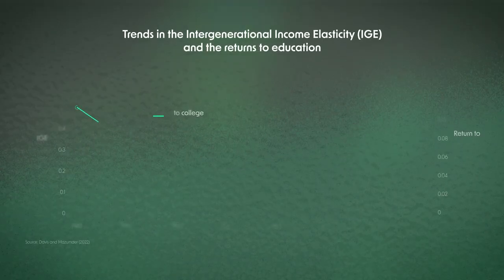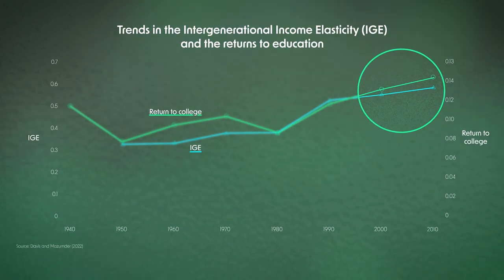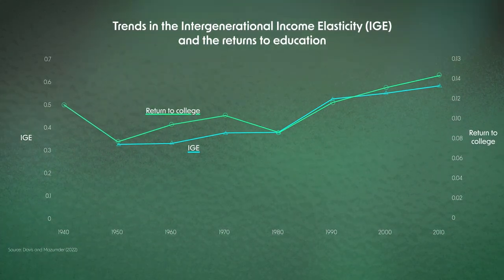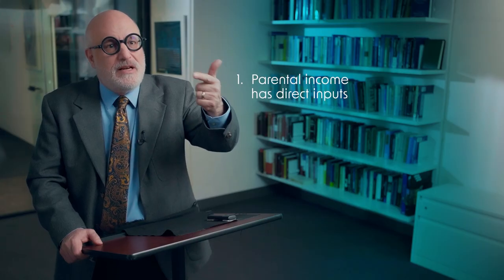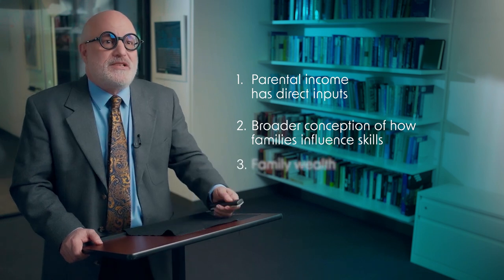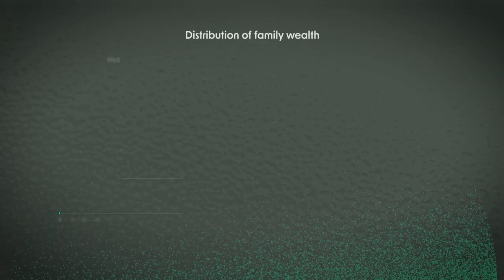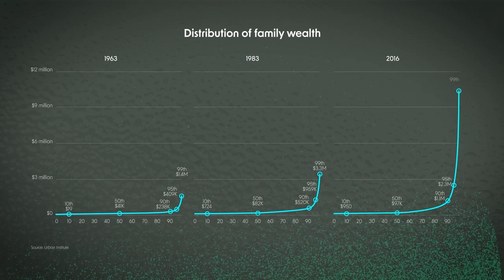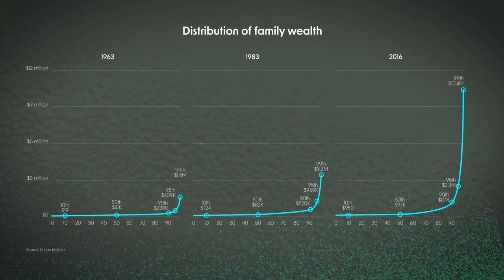Family Mechanisms | The Economics of Childhood Episode 4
In this fourth episode of EconomicsOfChildhood, Professor Durlauf talks about the importance of family dynamics when it comes to mobility, and how one's parents impact their own lifetime income.

Starting with the famous Heckman Curve, he shows the transition of thought when it comes to how economists think about the influence of parent's income on a child’s lifetime income.  For this reason, he then discusses how family mechanisms impact a child's cognitive and non-cognitive skills, which is another key predictor for a person’s future income earnings. Finally, Durlauf addresses a deeply moral and ethical question that economists usually assume away, the concept of genetics. While everyone has their own, unique genetic background, any analysis that claims any group differences are explained by genetic differences with respect to income and wealth is both intellectually, and morally unserious.

The four final takeaways for you to think about when it comes to the influence of parents' income on a child’s lifetime income are: 1) Parental incomes matter; 2) Parental wealth matters; 3) Genetic components matter less; 4) Race is a determinant intergenerational status.

Produced by Matthew Kulvicki, Nick Alpha & Kurt Semm